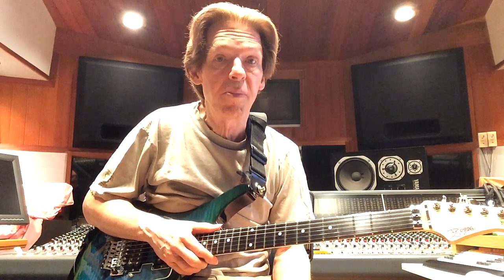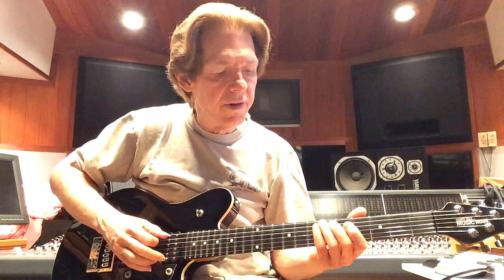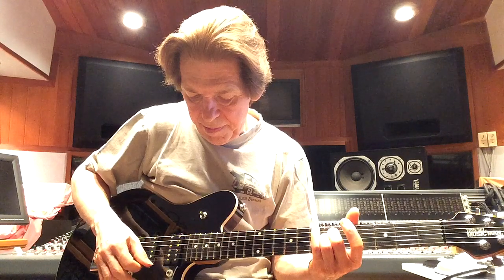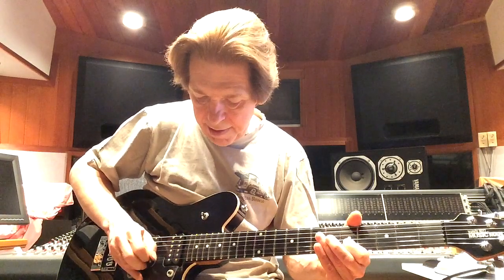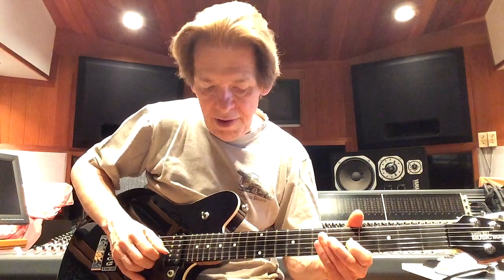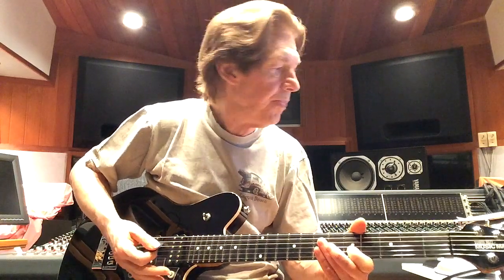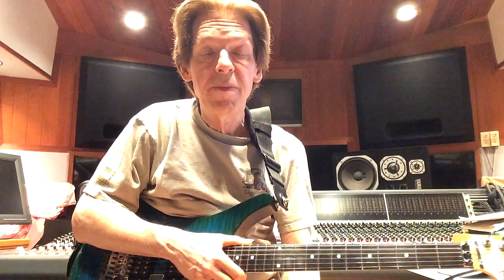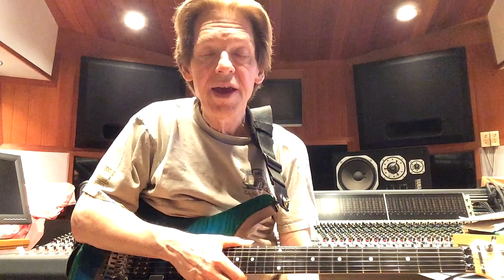Xotic Effects SP Compressor + Jay Graydon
Xotic Effects SP Compressor demo with LA guitar legend Jay Graydon! jaygraydon.com

xotic.us/effects/sp-compressor